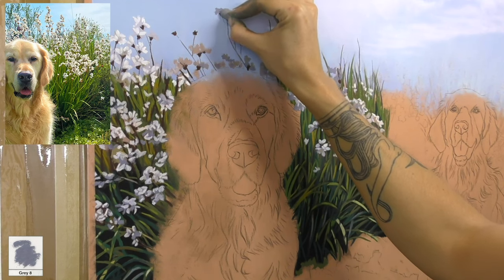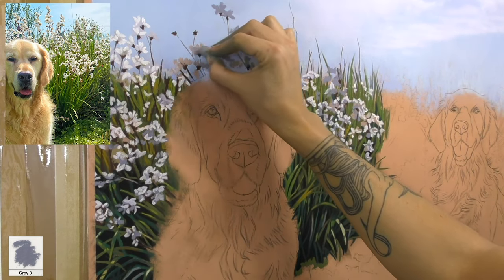Paint Flowers in Soft Pastel With or Without Detail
A detailed look at my approach to painting flowers. For all my full length videos visit me